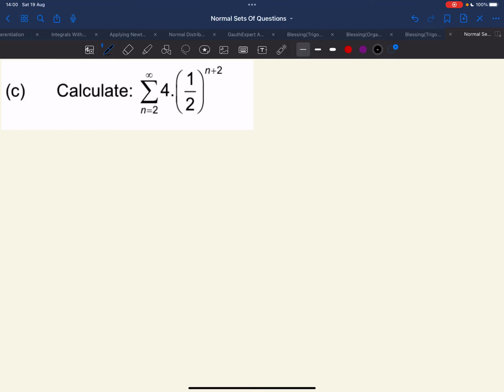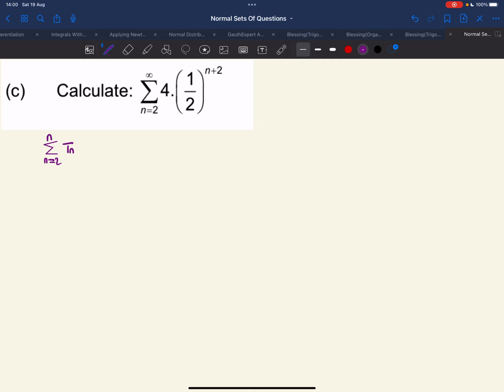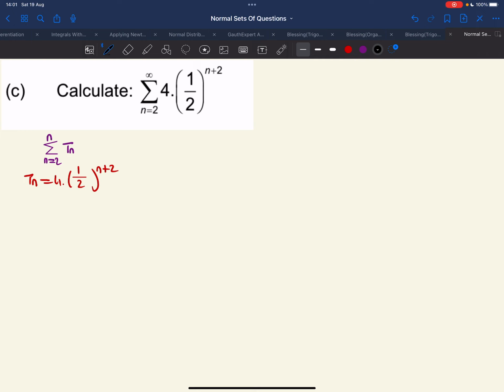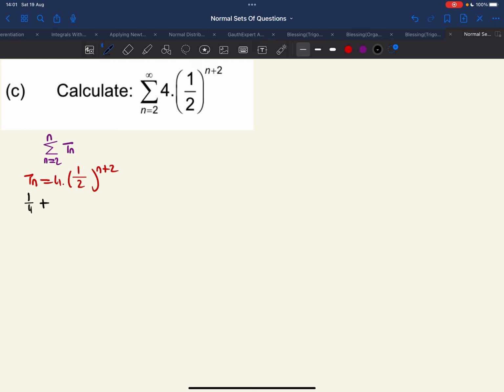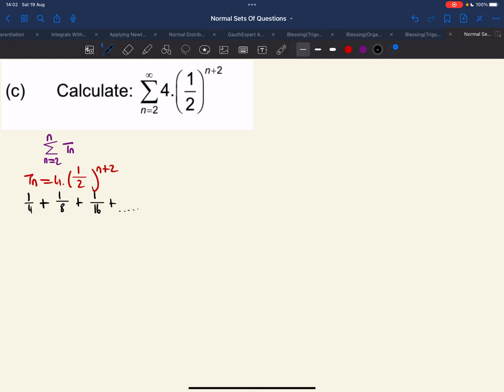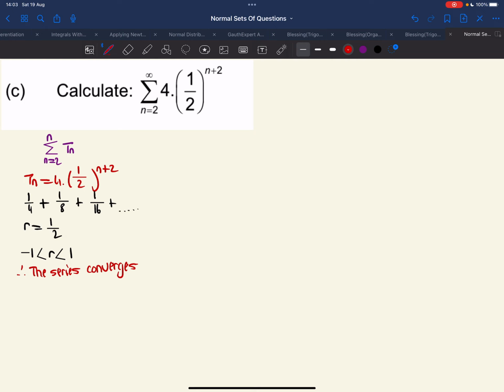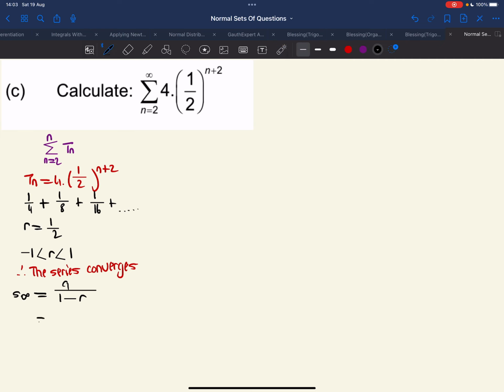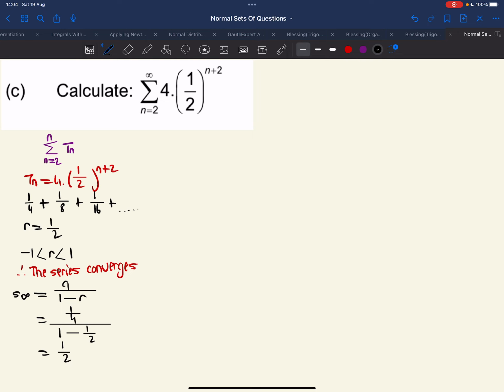Question 4(c) Paper One 2019 - (IEB) Mathematics Matric Final Exam Paper, (South Africa)